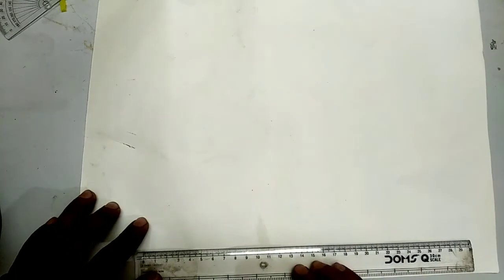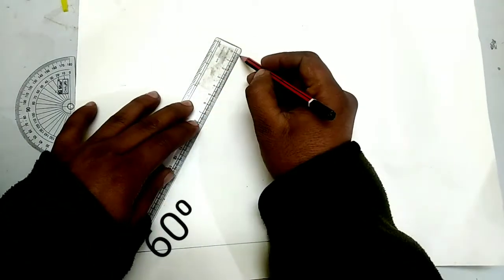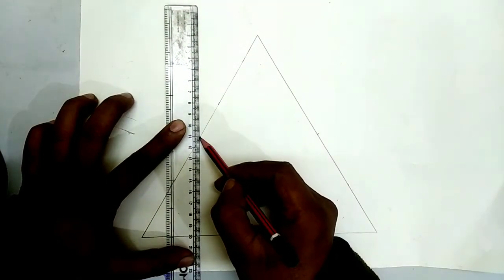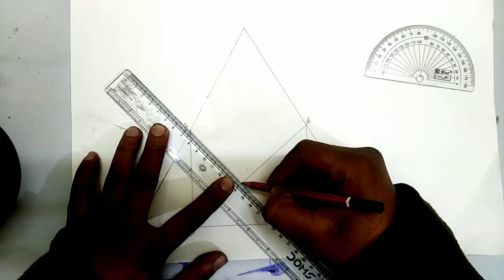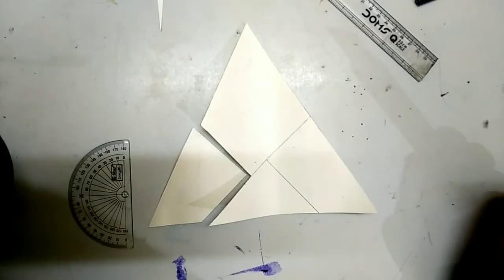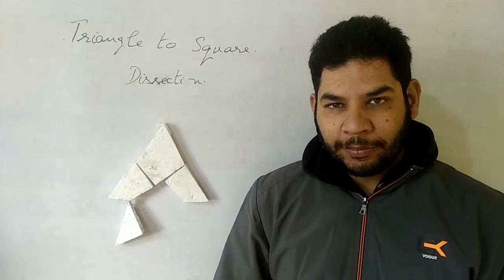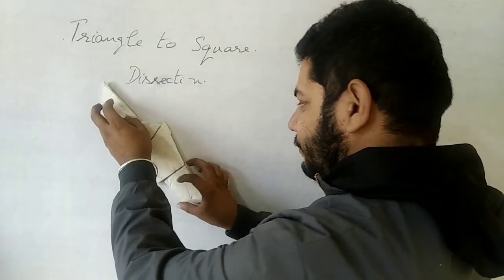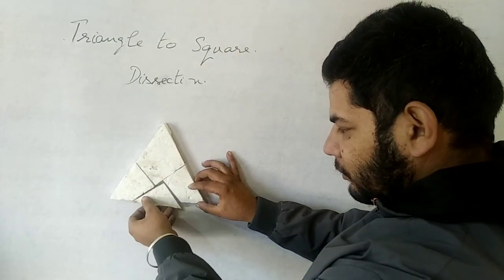Convert triangle to square